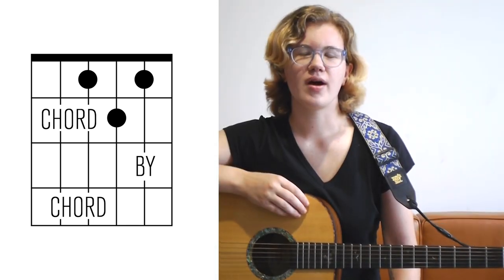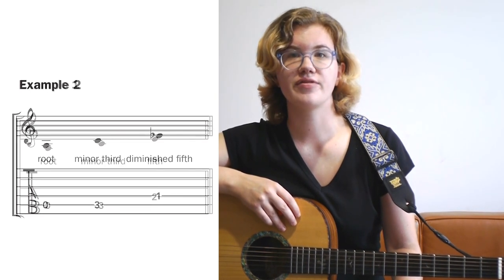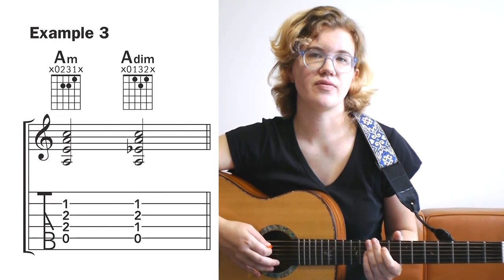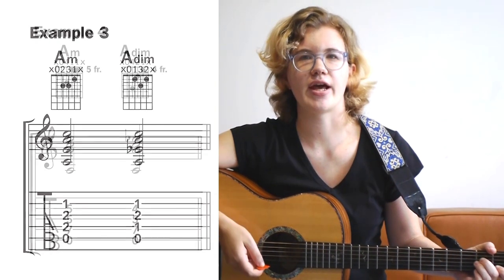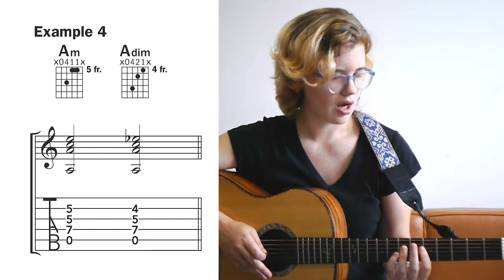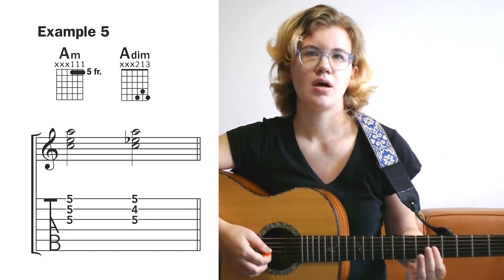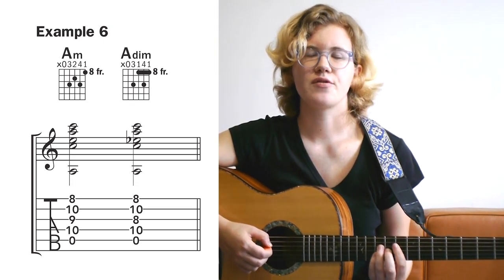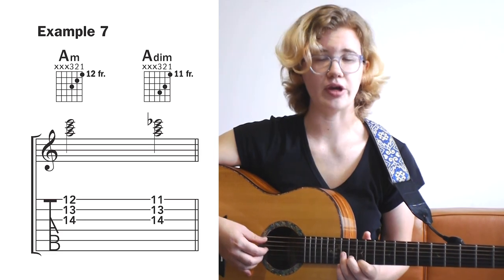5 Ways to Play an A Diminished Chord | Chord by Chord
Welcome to the latest installment of Chord by Chord, a series designed to build your understanding of harmony and the fretboard. In previous lessons, you’ve learned a bunch of different shapes for major and minor chords, and how to connect them. Now it’s time to tackle a new chord type—diminished.

Diminished chords have a dissonant sound and are often used to add tension to progressions. I’ll start by showing you how to transform A minor shapes into A diminished (dim).

The Work

As shown in Example 1, remember that a minor chord is comprised of three notes—the root, the minor third, and the fifth. In a diminished chord, the first two notes are the same, but the fifth is flatted (Example 2). On paper, this difference might seem subtle, but the variance in sound is actually pretty significant.

Example 3 makes use of the guitar’s middle strings, with the root note played on the open A string. In Example 4, we move a little further up the neck, still using the four middle strings with the open A. Note the use of the fourth finger on the Am chord, allowing for a smooth transition to the Adim. For a more conventional fingering on the Am, you could try using your third finger instead of your fourth.

In Example 5, you’ll use only the top three strings, but if you fingerpick, you could also include the root note on the open fifth string. Travel up to eighth position for Example 6. I suggest barring the top three strings with your first finger, so that you don’t have to move your whole hand when switching between the two shapes. Example 7, which is the highest on the neck but perhaps the easiest in this lesson, involves playing an Am chord on the top three strings and sliding the first-string E down a fret, to make Adim. Again, feel free to incorporate the open A.

The Result

By now you feel comfortable deriving Adim chords from various Am shapes. Keep in mind that in context, diminished chords usually play transitional roles. So instead of a demonstrating a song, I’ll just say that a classic example of the diminished sound is heard in old movie soundtracks, when a villain is tying someone, often a damsel in distress, to the railroad tracks as a train approaches.